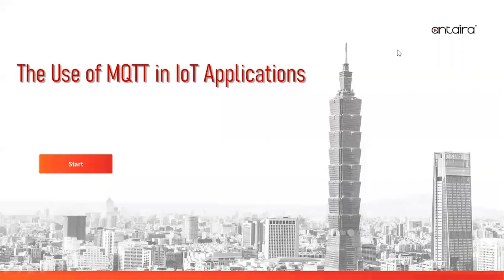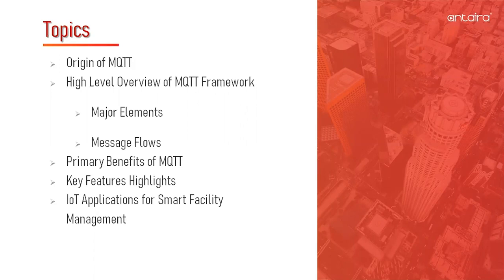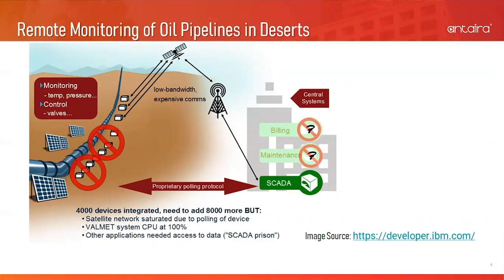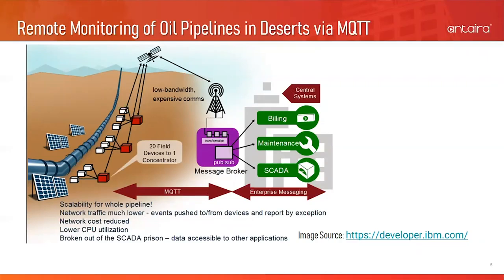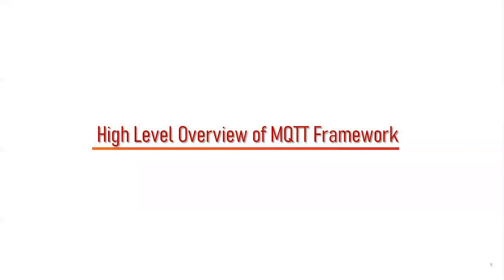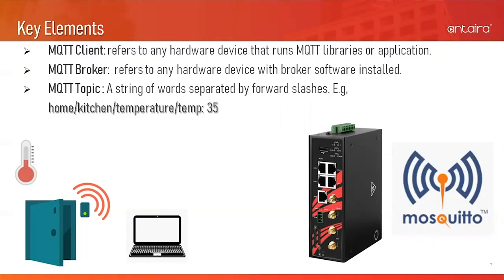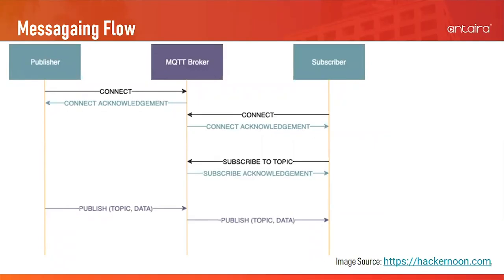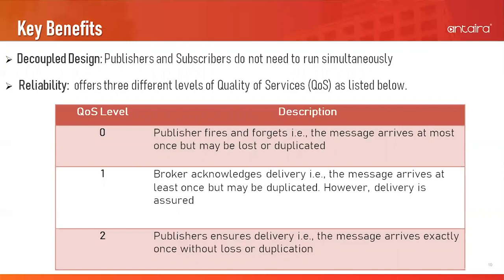Antaira The Use of MQTT in IoT Applications